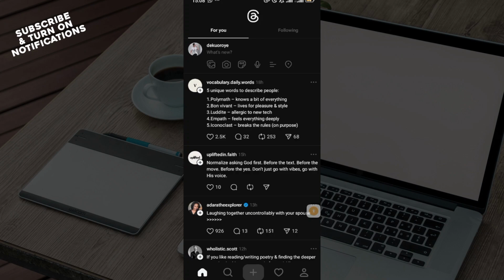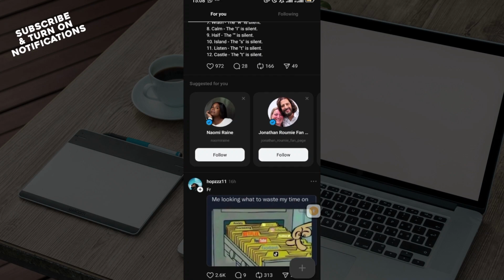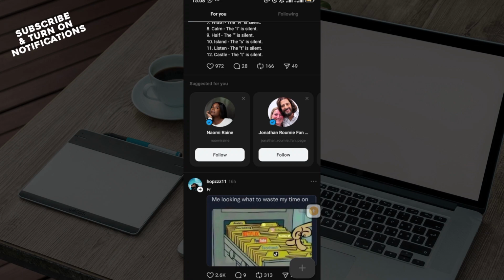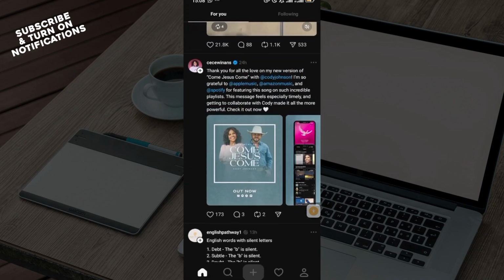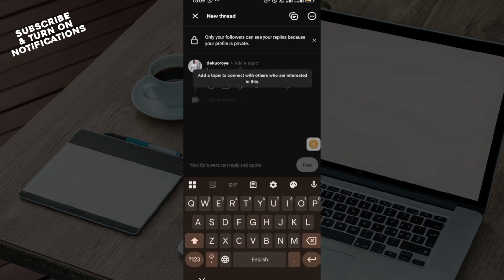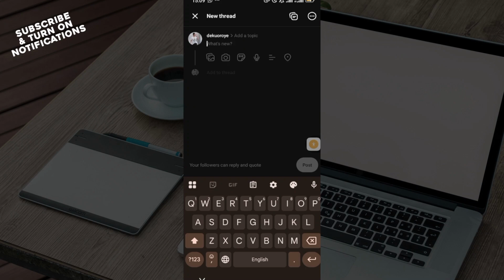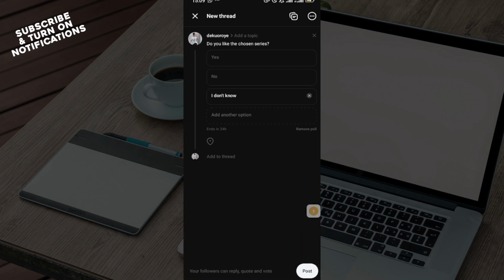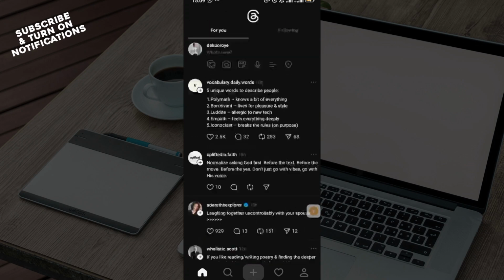How To Add Polls to a Threads Post (Easiest Way)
In this video I will show you How To Add Polls to a Threads Post. It would be good if you watch the video until the end so that you don't miss important steps.